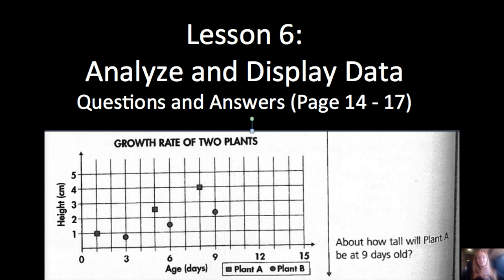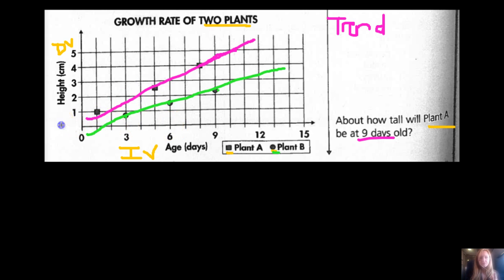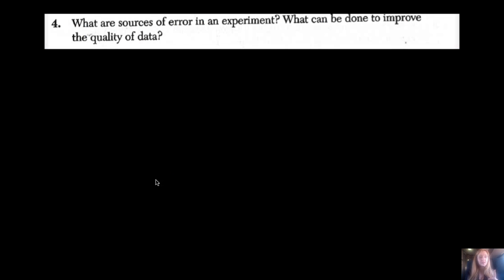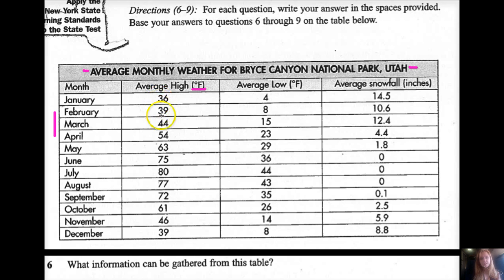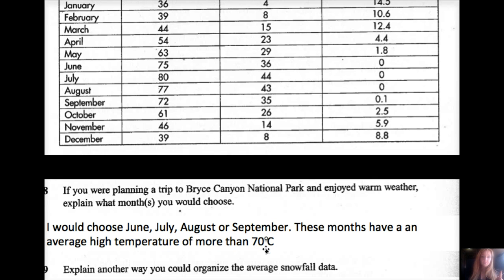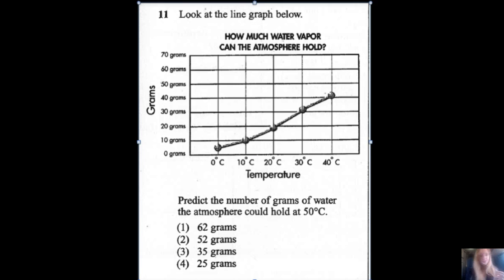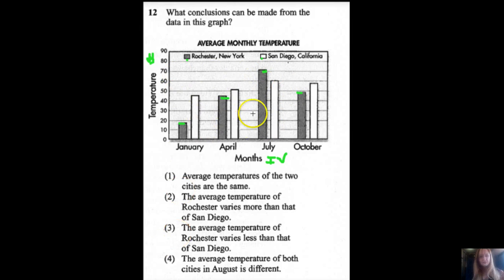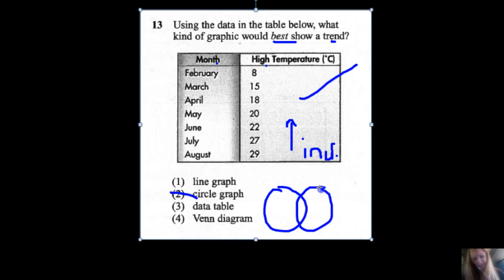Lesson 6 Guided Instruction Q&A